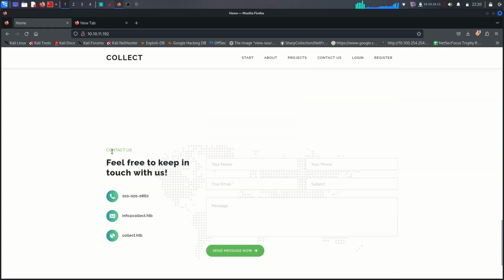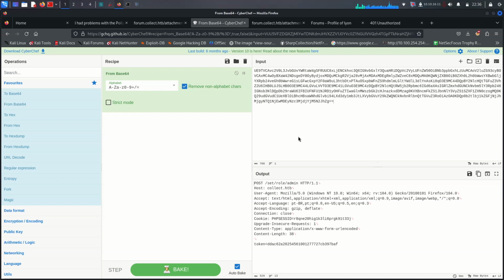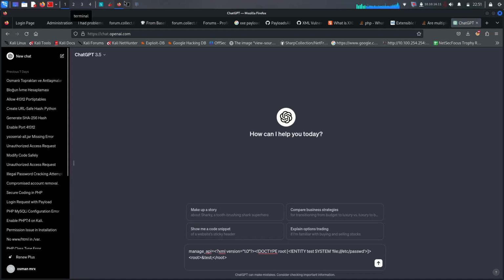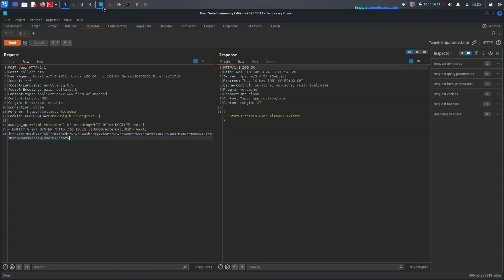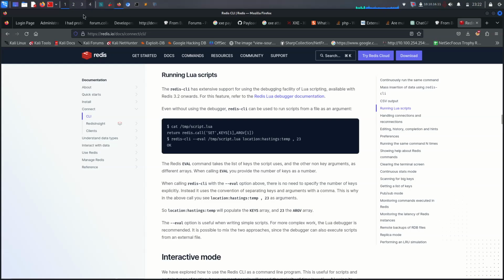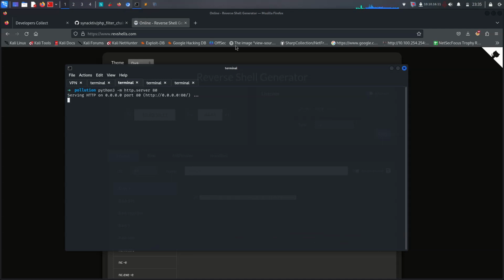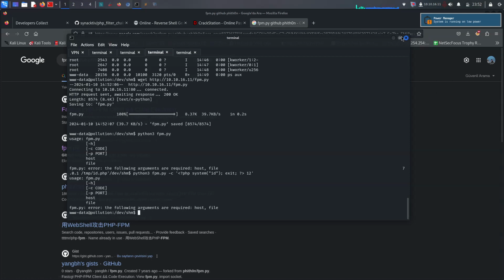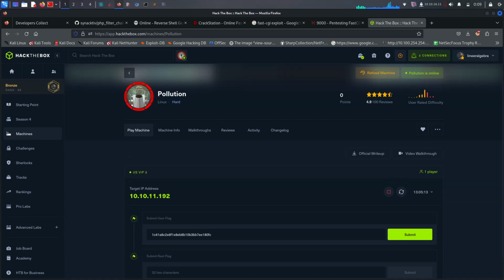Real Life Hacking Scenario #5 (BUG BOUNTY) | api,xxe,fast-cgi